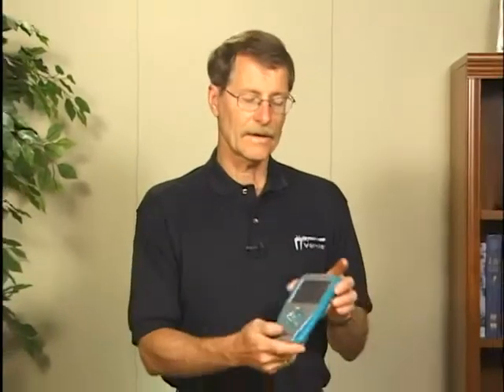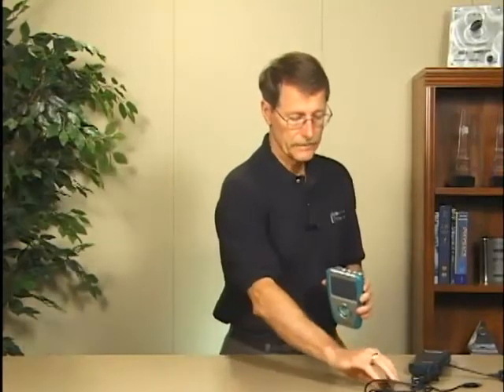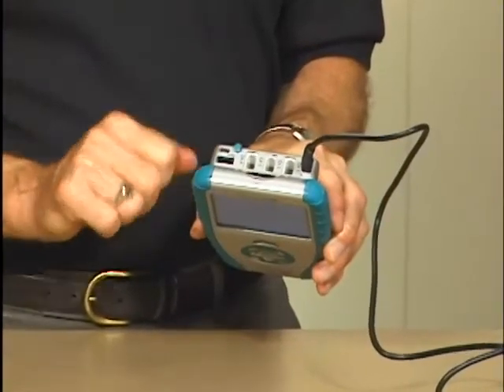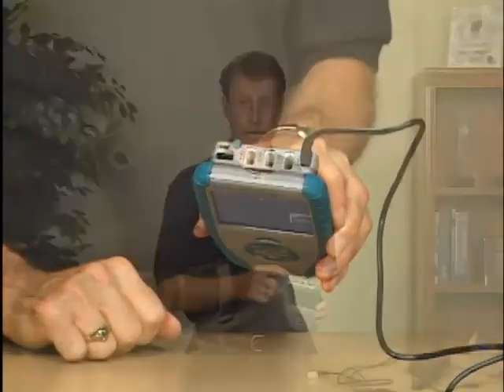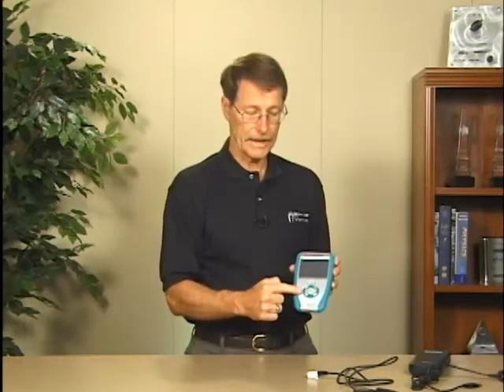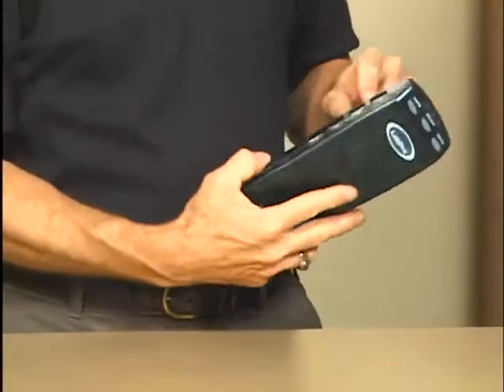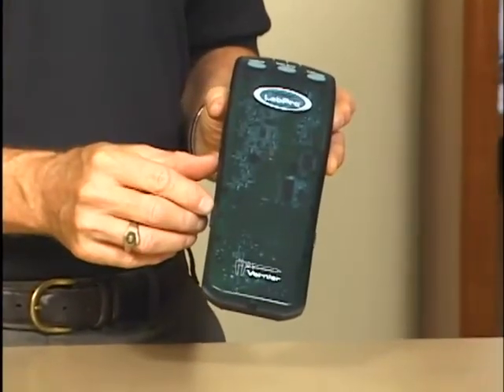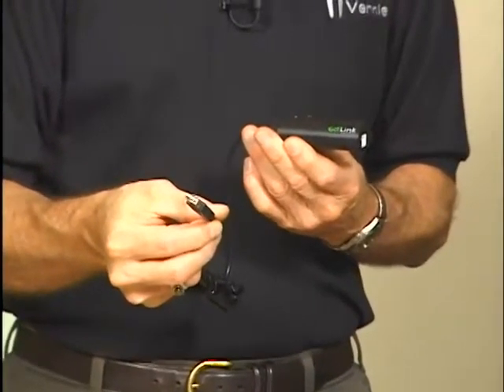Interfaces Overview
Vernier interfaces allow you to collect data from our sensors. We have options to suite most budgets and integrate with your school's existing technology.
The LabQuest is our state-of-the-art interface with a color touchscreen and built-in software.
The LabPro is our computer and calculator interface. The Go!Link is our low-cost solution.